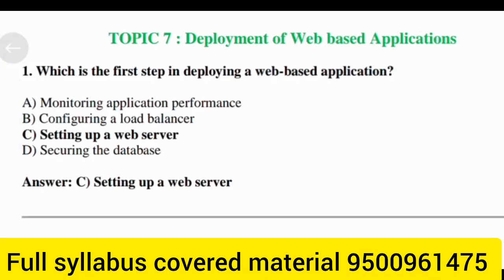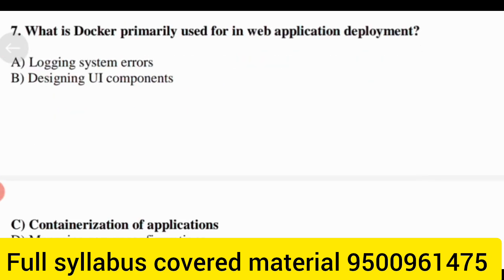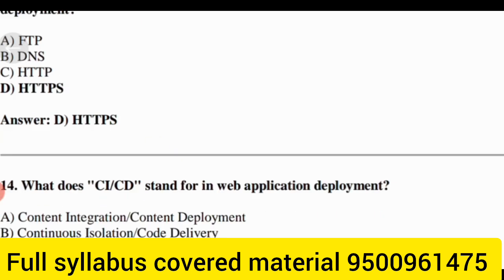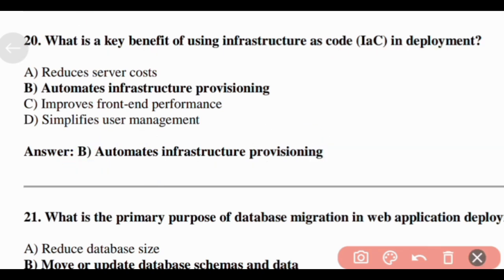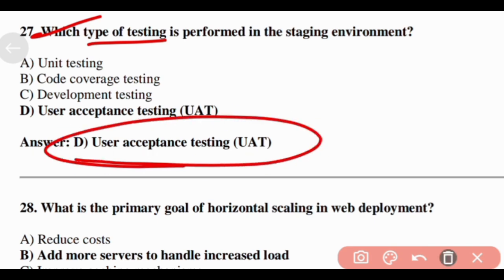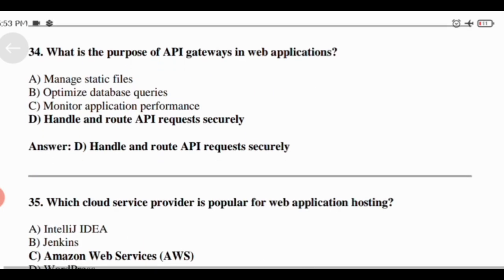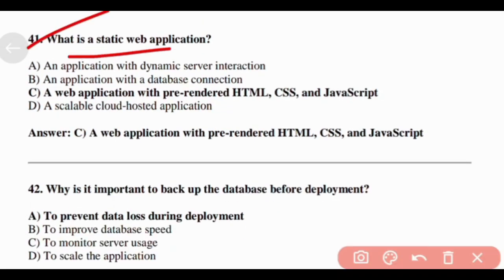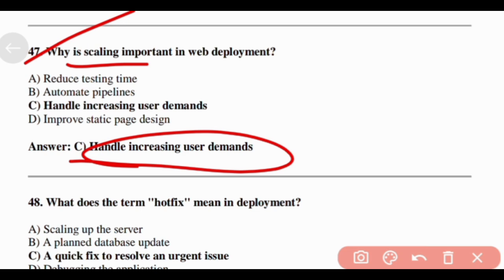MHC vc host unit 2- deployment of web based application